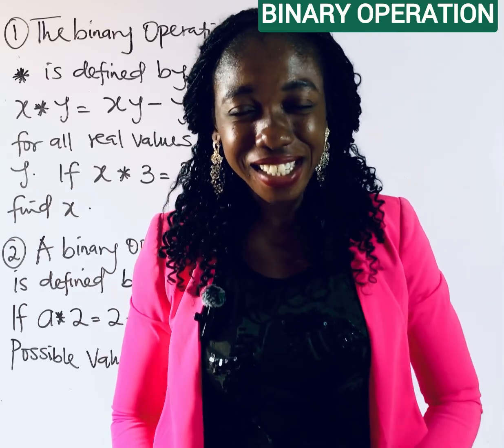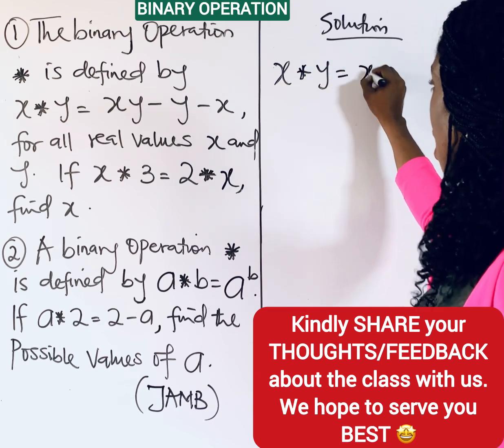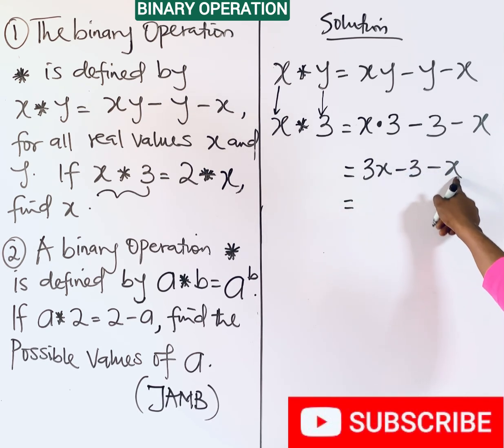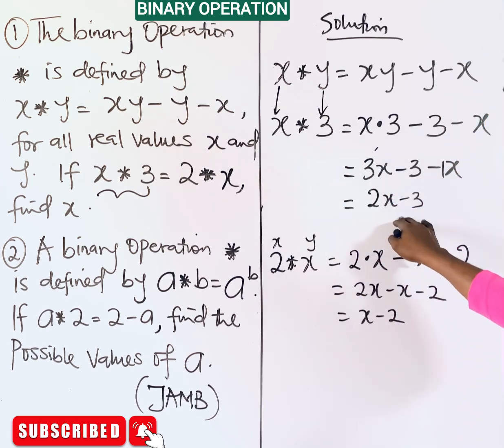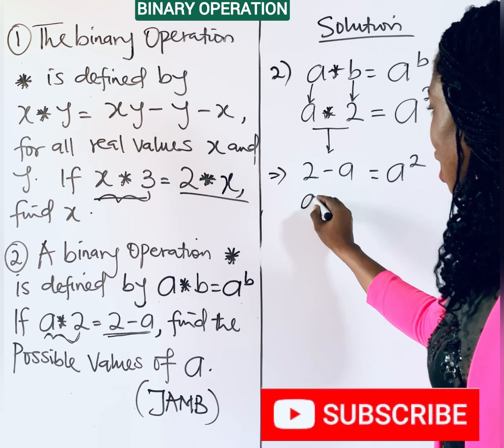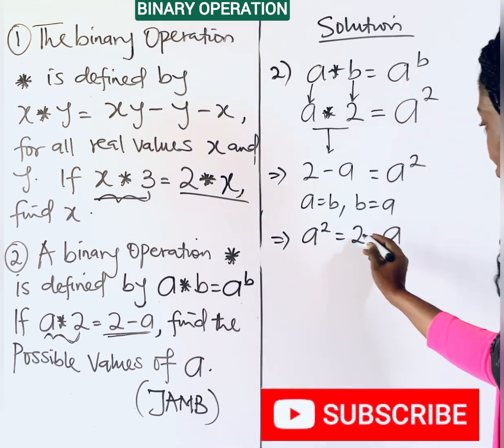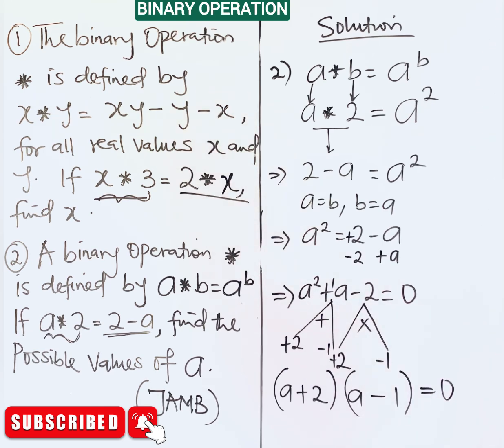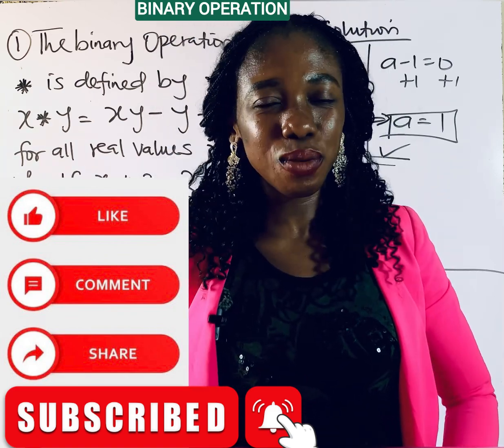JAMB| How to Solve Problems involving Binary Operations- Part 2.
This amazing tutorial exposed learners especially the UTME (Unified Tertiary Matriculation Examination) candidates on the Concept of Binary Operation and how to solve its related problems.

WAEC
wjec
Edexcel Maths
JAMB
gcse maths
UTME
a-level further
alevel Maths
edexcel Maths
maths revision
GCE
IGCS Maths
GCE Maths
NECO
jamb
Algebra
College algebra
Math Olympiad
imoExponential Equation
exponent rules
Algebra
olympiad problems